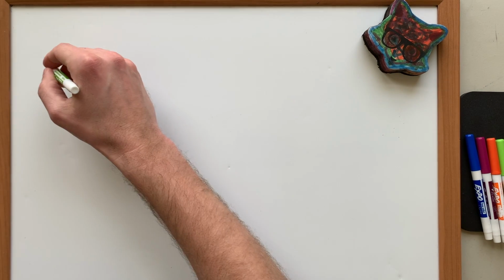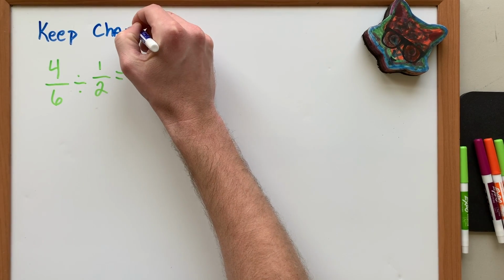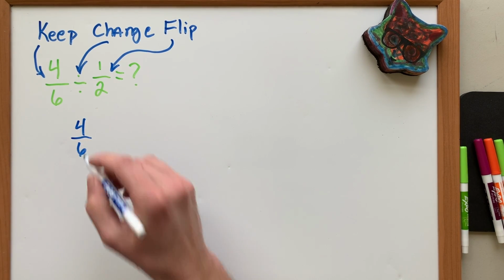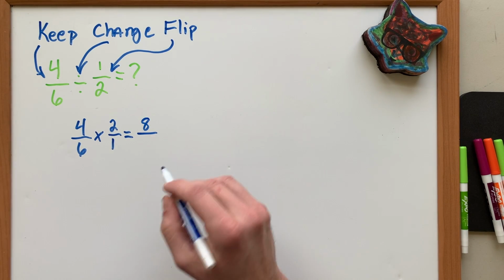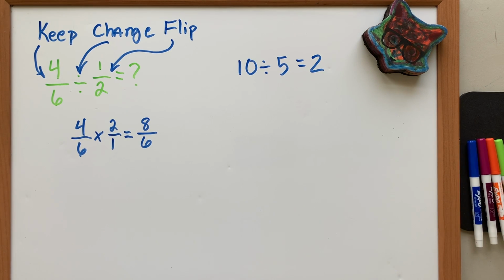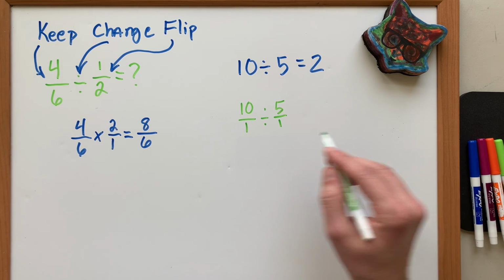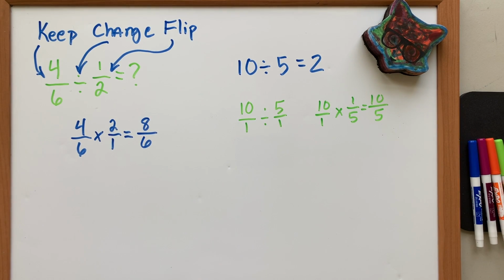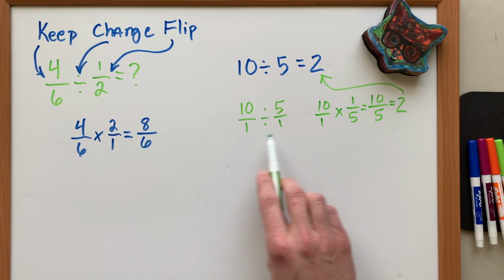How to Divide Fractions Using a Little Trick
There's a sweet little trick you can use to divide fractions quickly, and that's what I'm going to teach you in this video.